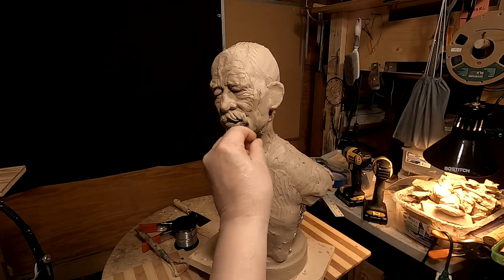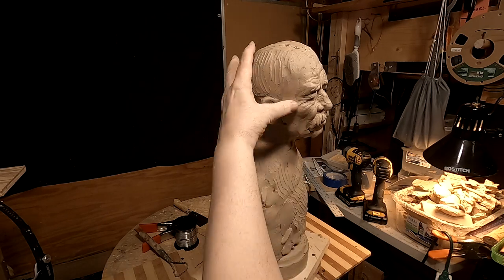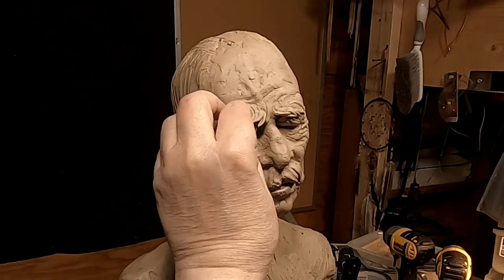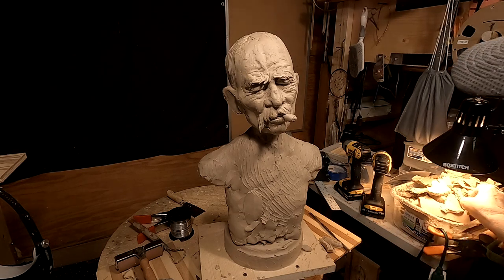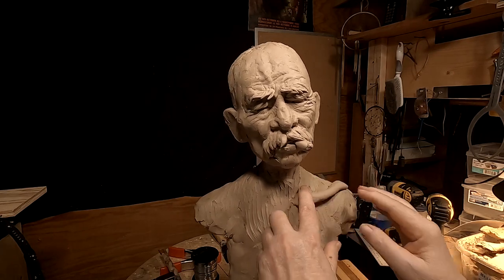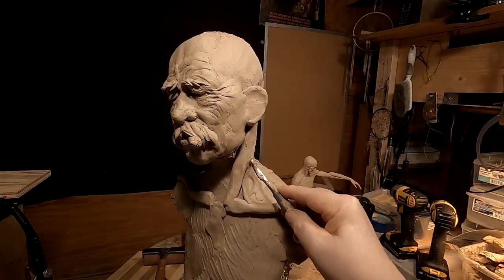The 49er Came up with the title for this Piece and Continued with his Face and Neck